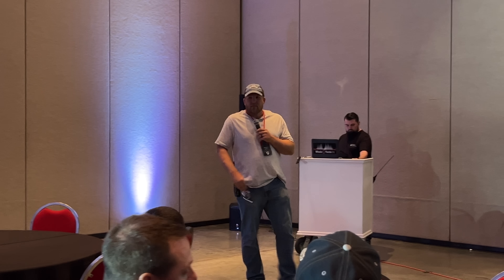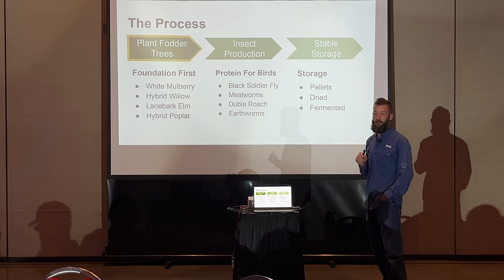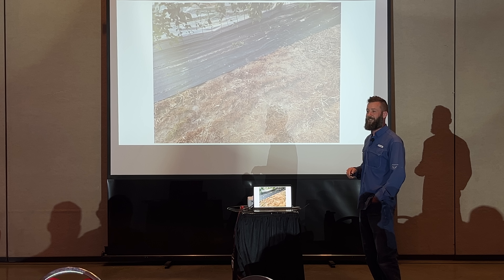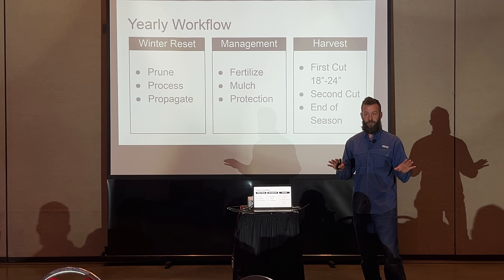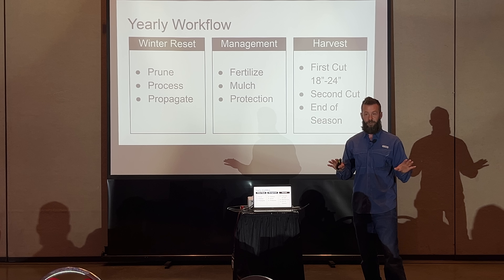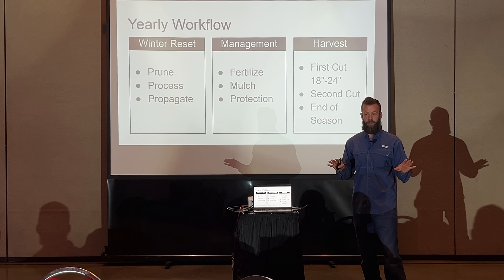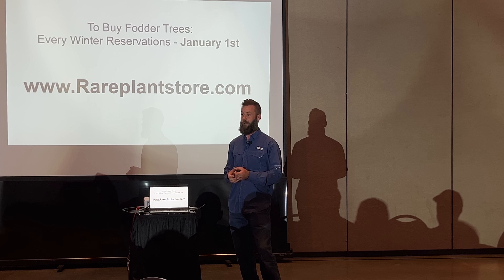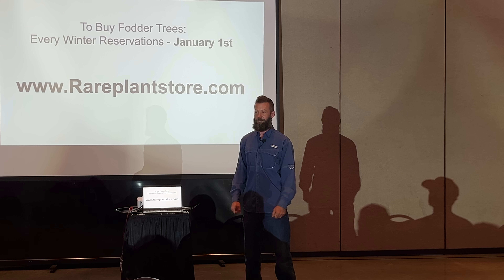Refuge Ruckus - Nick Ferguson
We're sharing some of our speakers from the Refuge Ruckus!